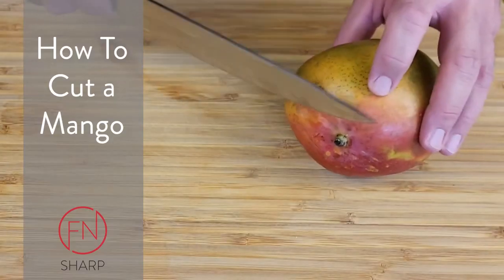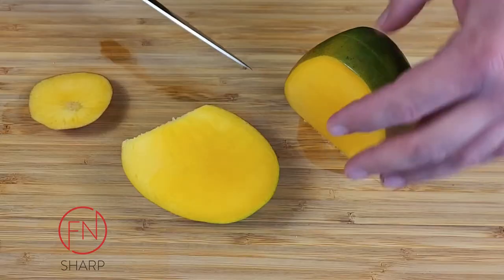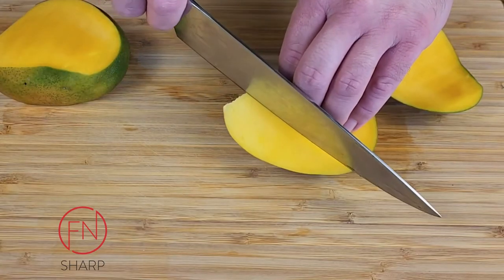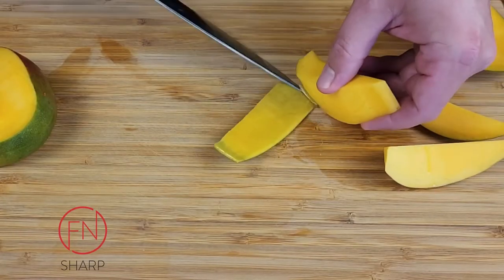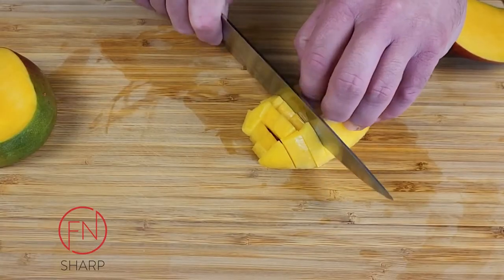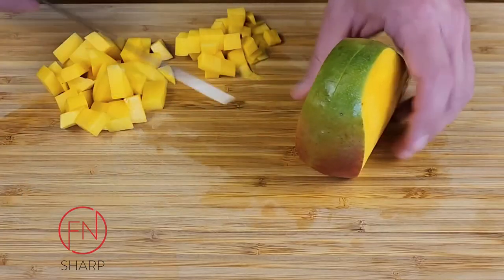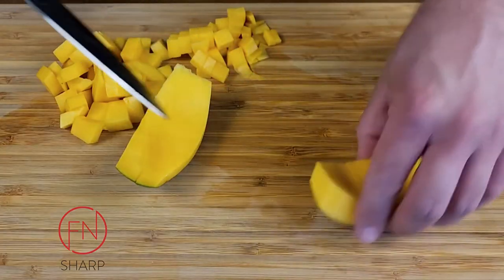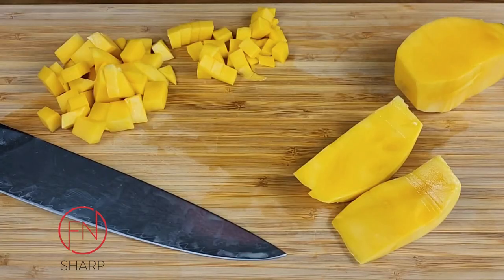How to Cut a Mango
Cutting a mango can seem intimidating, but it doesn’t have to be! In this video, Chef Justin Grimm shows us the best way to avoid the mango seed to get the most of that delicious mango fruit as possible. He shows us how to easily cut a mango into slices, dices, wedges and cubes using the F.N. Sharp Chef's Knife.